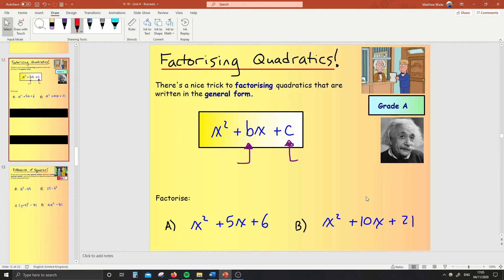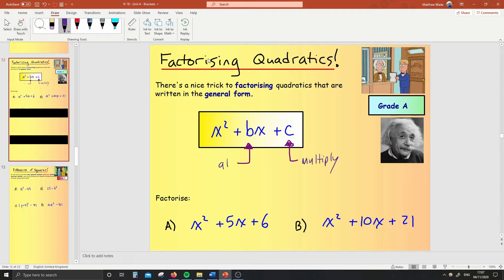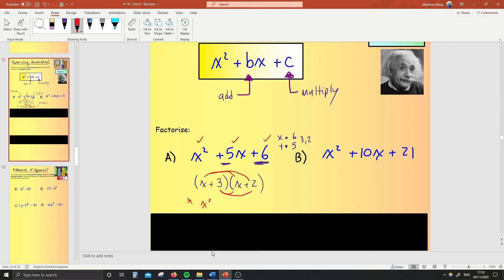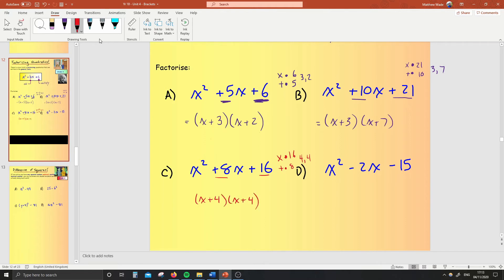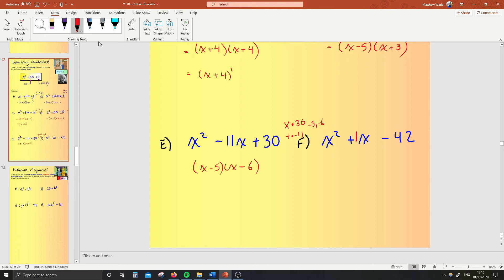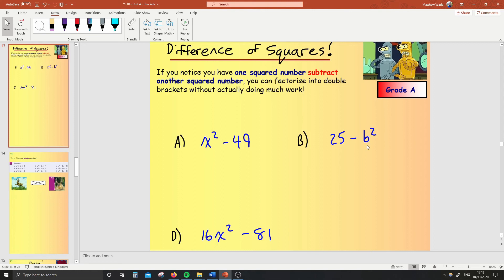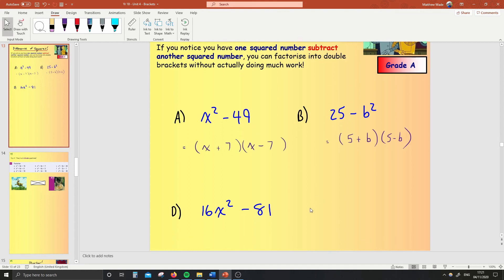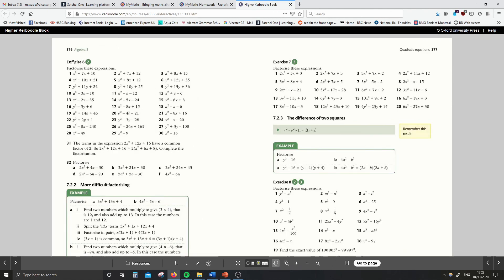Year 10 Maths - Factorising Quadratics (Lesson 1)